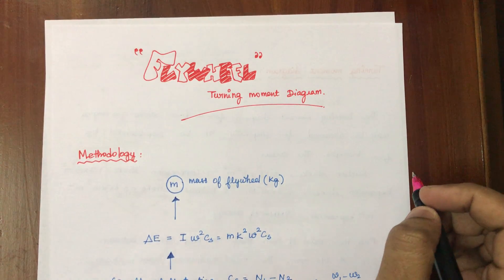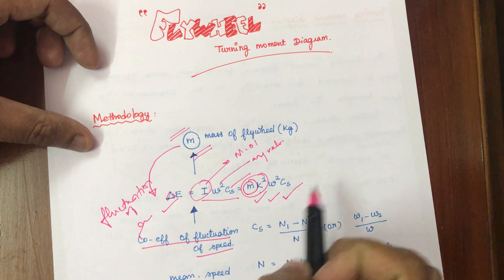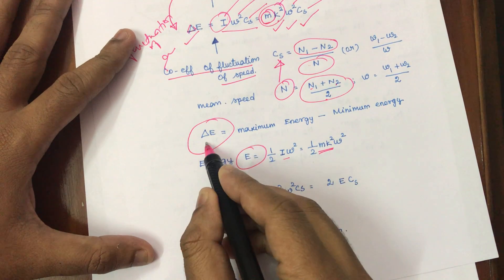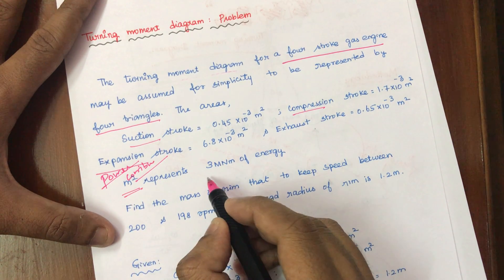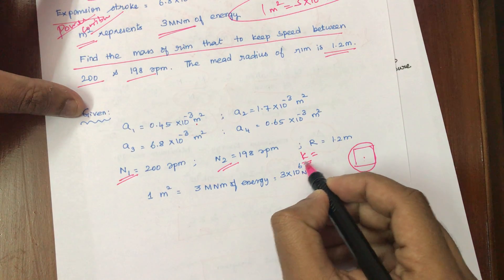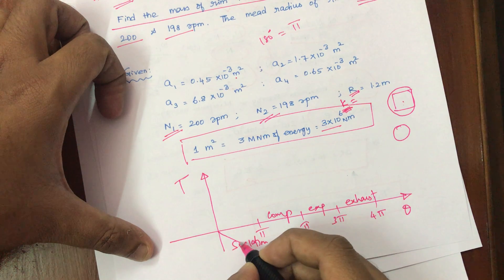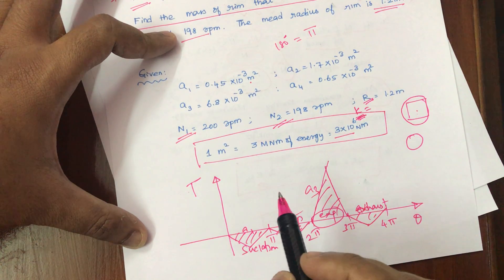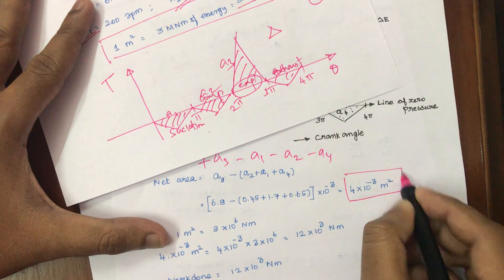Flywheel - 4 stroke Engine Problem | Dynamics of Machinery (DOM) in Tamil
Explanation of calculating Mass of flywheel using Turning Moment Diagram.